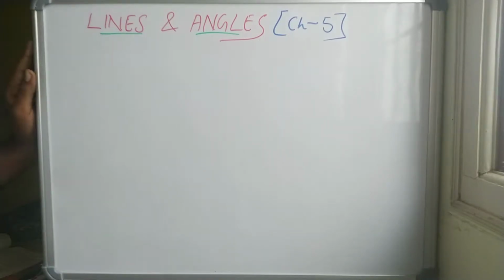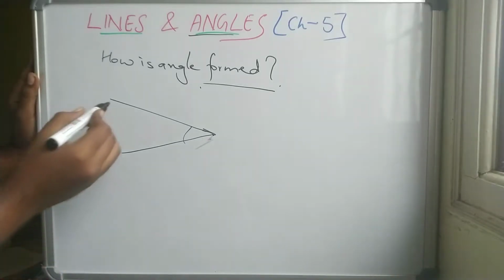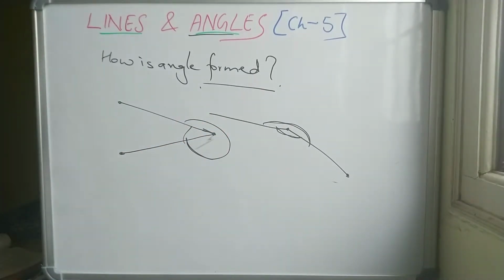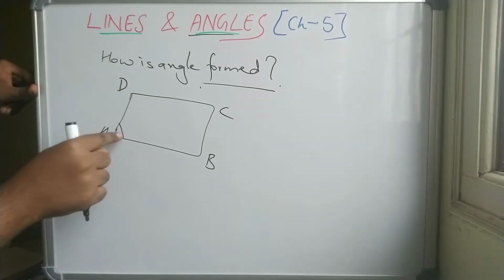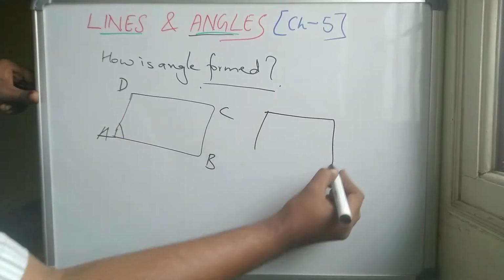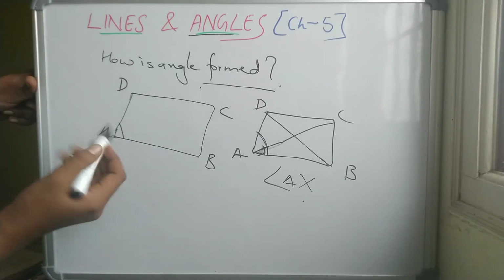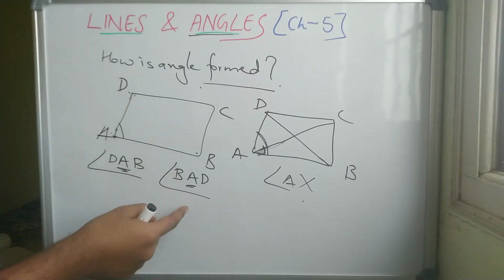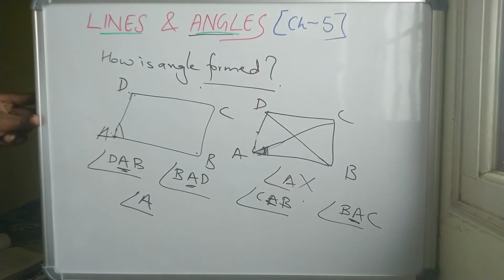LINES AND ANGLES/CLASS 7/CH-5/ CBSE/HOW IS ANGLE FORMED?/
In this video we are going to discuss about “CLASS 7/ CBSE /MATHS /CH-5/LINES AND ANGLES”
👉FULL EXPLANATION ON THE TOPIC"HOW IS ANGLE IS FORMED?”